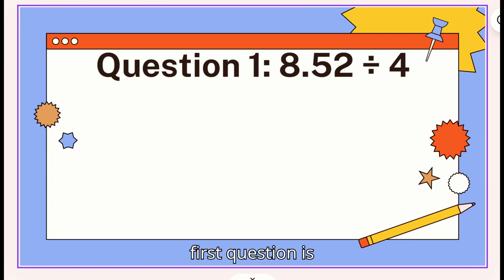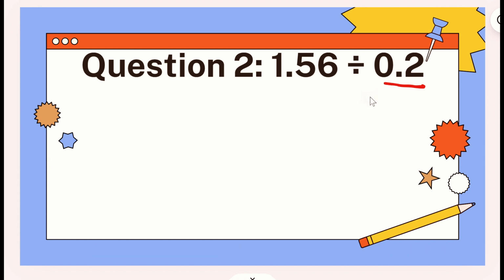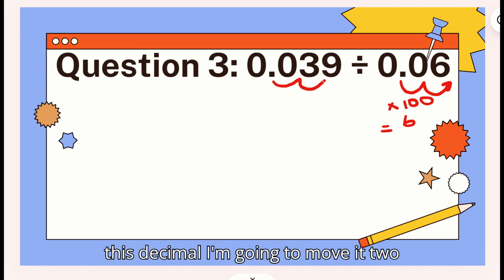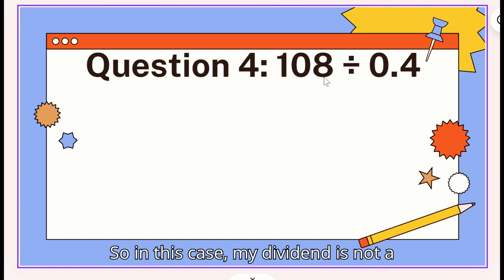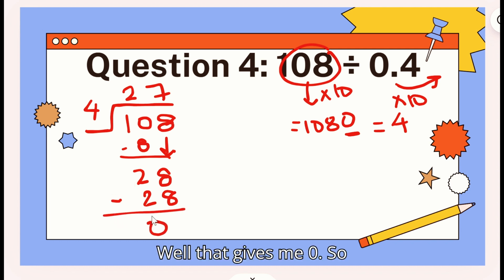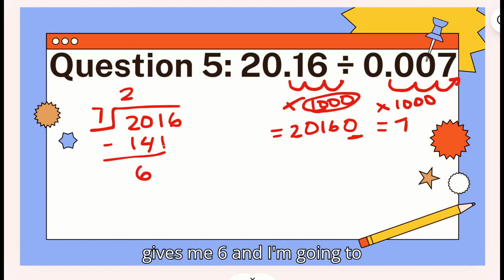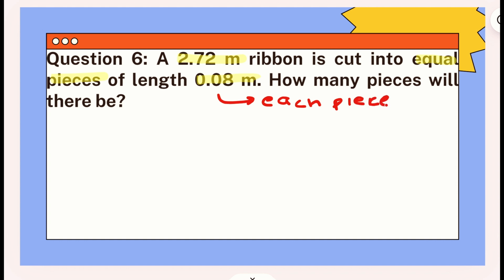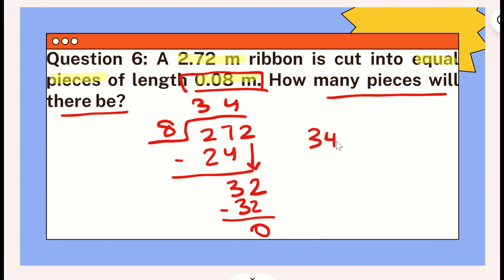How to Divide a Decimal by a Whole Number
Learn how to divide decimals with this quick and easy tutorial! Perfect for students and anyone looking to improve their math skills. Watch now and master decimal division in minutes!